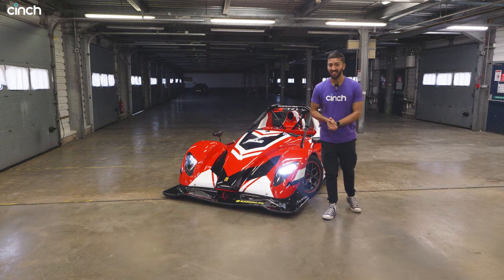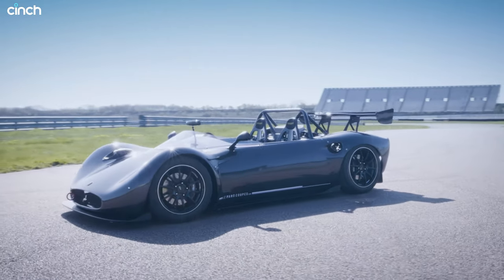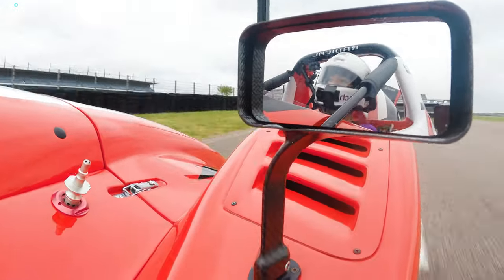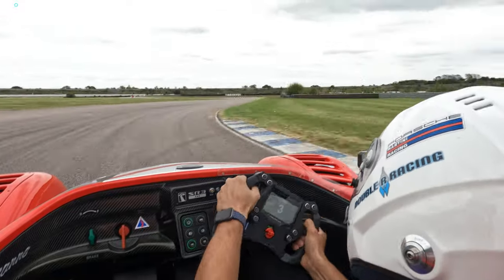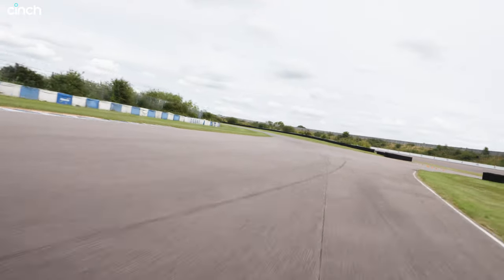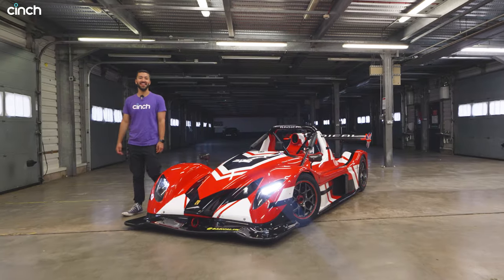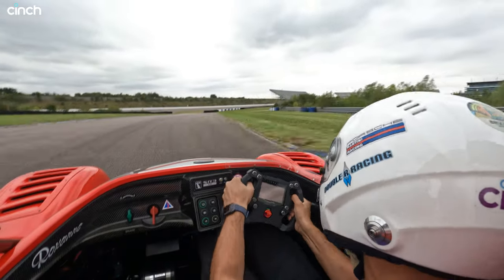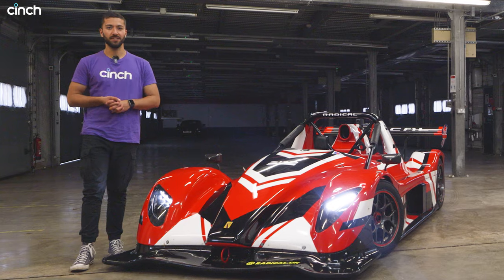The FASTEST Car Ever Driven At Rockingham: Radical SR3 XXR!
Sam Sheehan slips into Radical's newest thoroughbred, the Hayabusa-powered SR3 XXR, to see how quickly it can go around our track. Does it smash Rockingham's record? Better tighten that harness...

00:00 New Radical SR3 XXR at Rockingham
00:17 Technical spec, Hayabusa engine
01:20 What's it like on track?
03:08 Timed Rockingham lap + foot cam
04:24 The record laptime